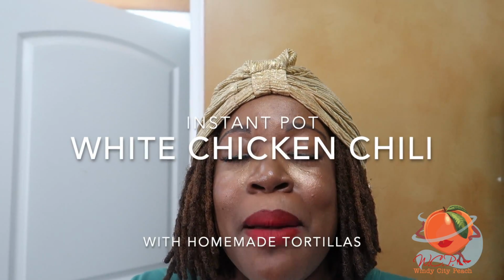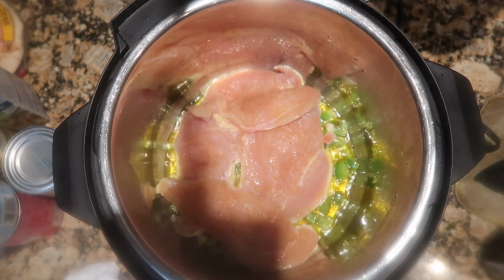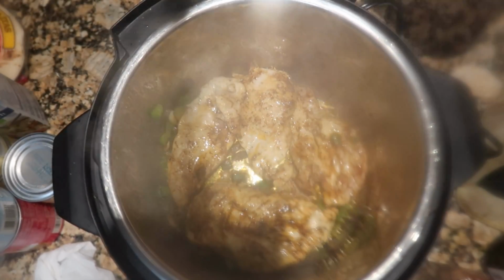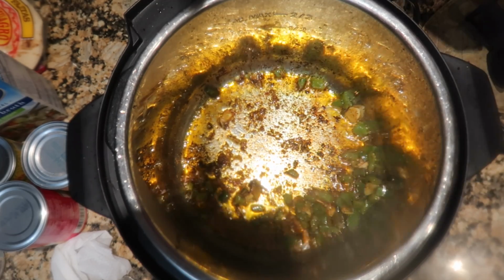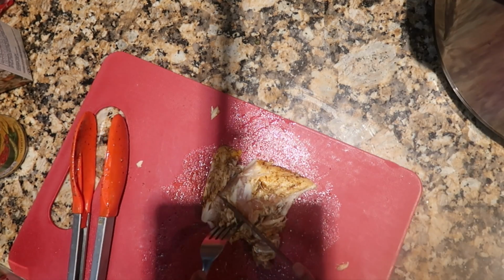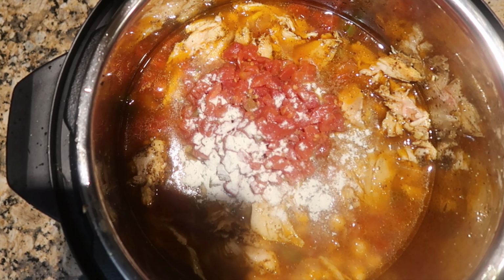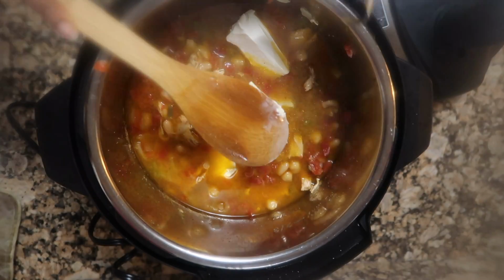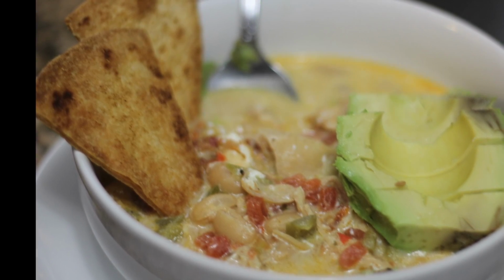INSTANT POT WHITE CHICKEN CHILI| Easy Recipe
Hey frenns!!! I’m back again with a new instant pot recipe! This is going to be so good and perfect for this fake spring/leftover winter we are having.
Ingredients:

INGREDIENTS
* 2 tablespoons olive oil
* 1 clove of garlic
* 2-3 Thinly sliced chicken breasts
* 1 chopped green bell pepper
* 1 cup of unsalted chicken broth
* 1-2 tablespoons of ground cumin
* 1-2 tablespoons of chili powder
* 1 tablespoon of onion powder
* 1 can of cannellini beans
* 1 can of chick peas
* 1 pack of (softened) cream cheese
* 2 cans of tomatoes and green chili peppers
* 1/2 pack of ranch dressing mix
*teaspoon of ghee
* 1 bag of frozen onion, red and greed peppers

Steps:
1. Place instant pot on sauté function
2. Sauté the garlic and green peppers (about 2 min) in the olive oil
3. Add the raw chicken breasts on top of the garlic and peppers
4. The flavor will come together that way
5. Season one side of the chicken breasts with cumin, chili powder, and black pepper.
6. Allow it to brown completely
7. Flip the chicken breasts. Season as you did the other side.
8. Once the chicken side is browned completely take the chicken breasts out of the instant pot
9. Scrape the bottom of the instant pot to pull up the bits (that’s the flavor)!!!
10. Add the chicken broth, cans of tomato and green chili pepper, cannelloni beans and chickpeas to the instant pot and stir. It’s ok if the sauté function is still on. Also add spoonful of ghee (this is thickening)
11. Shred or dice the chicken (I don’t like shredded chicken so I diced it)
12. Add it back into the instant pot and stir the contents together. Add ranch dressing mix.
13. If necessary add more cumin (you can taste the flavoring)
14. Place your instant pot on manual 22 min. Allow to natural release
15. Meanwhile I toasted tortillas by dividing it into quarters, spraying the flour tortilla with olive oil, and seasoning with cumin. I baked in 350 flipping each side after 3-4min (until toasted).
16. Once the instant pot is done take the top off and add the cream cheese. And stir. I did not pressurize again I kept it on the warm function for approximately 10 min (the cream cheese will melt).
17. I served with the tortilla strips and topped with avocado!

About me:
Hi! I’m Drea. WindyCityPeach! I’m a Southern girl in a Midwest world sprinkling my Southern flavor on everything. I’m here to teach you how to make your life just a little bit easier. I’m bringing my southern flare to the Midwest and to your home! You’ll enjoy my cooking videos. I also like to share when I do cool things in Chicago. I often use my instant pot or air fryer and give you recipes you’ve come to love and enjoy (but with half the time)!